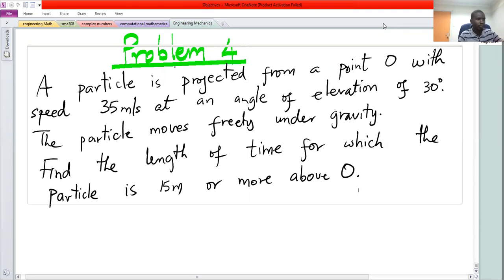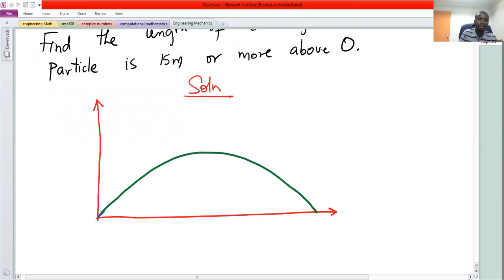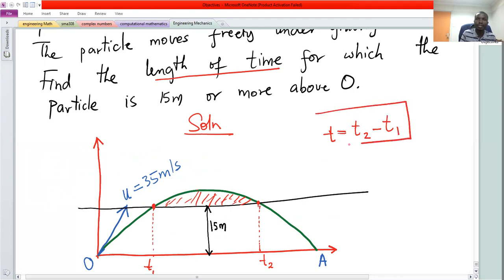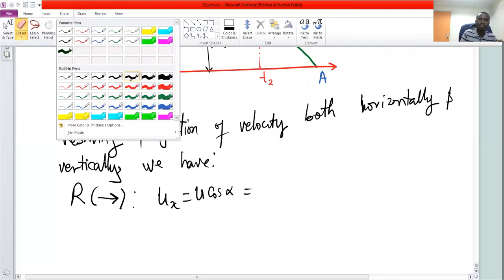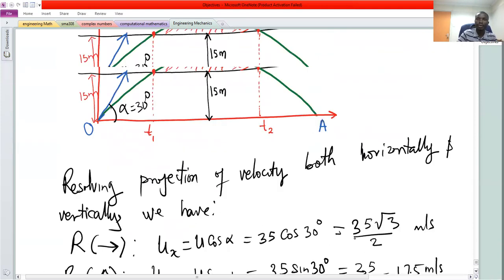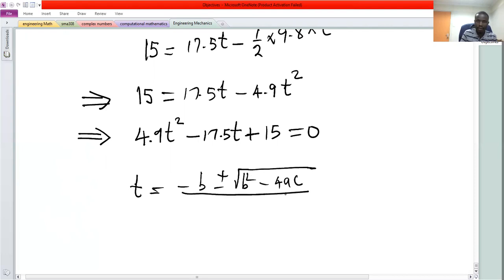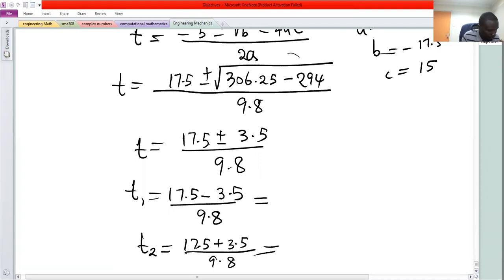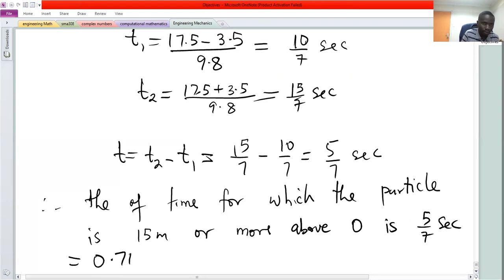Kinematics of a Particle Moving in a Straight Line Problem 4